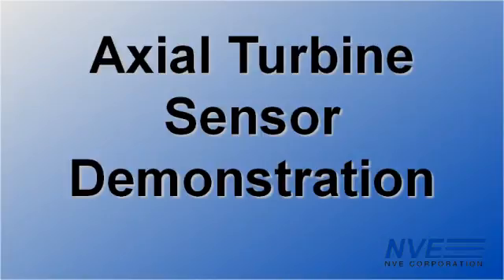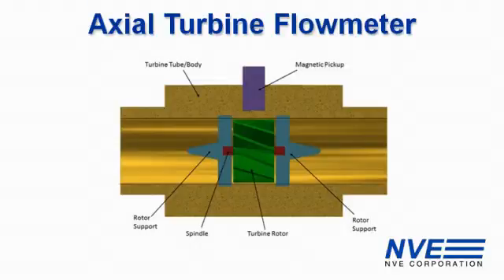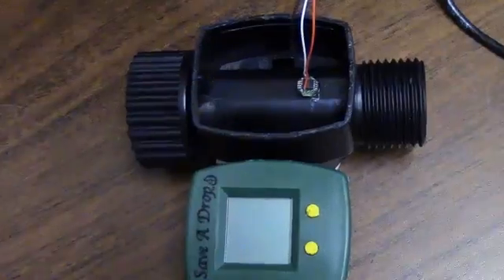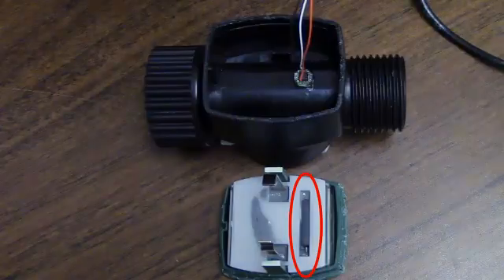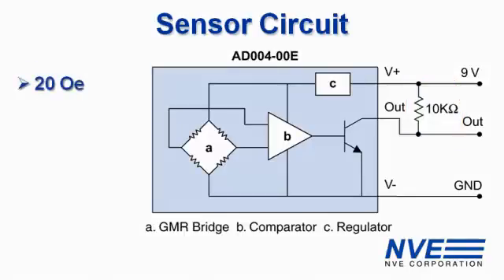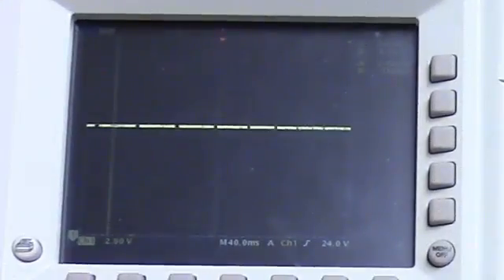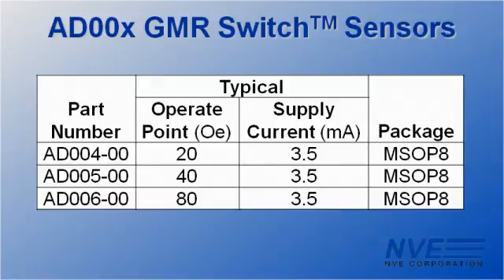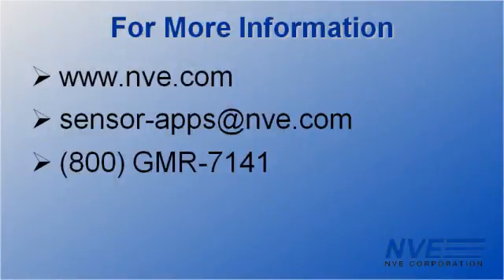Axial Turbine Sensor Demonstration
We demonstrate how GMR Switches can replace inductive pickups for speed sensing with the advantages of: operation to zero frequency, wide air gap, and miniaturization.